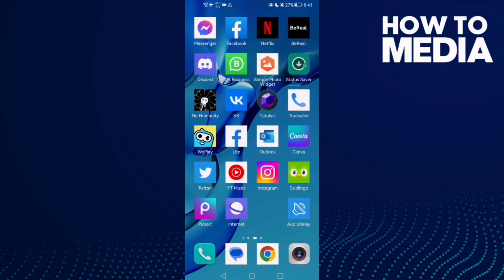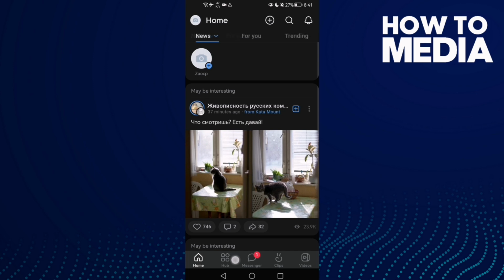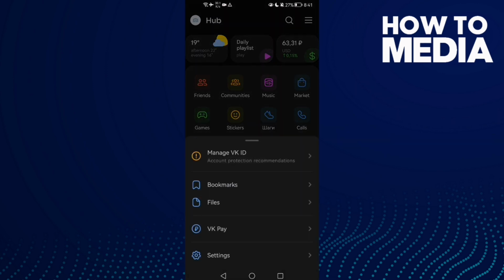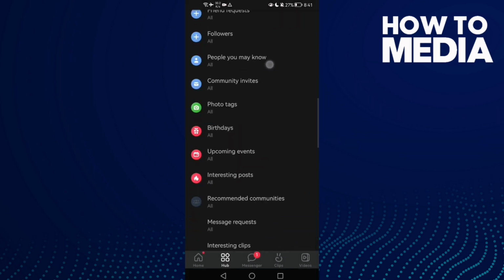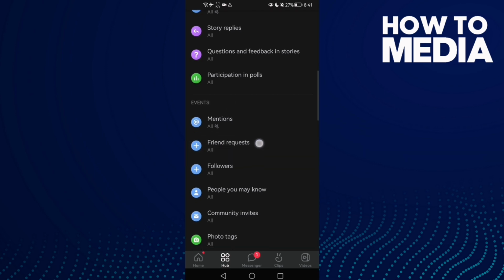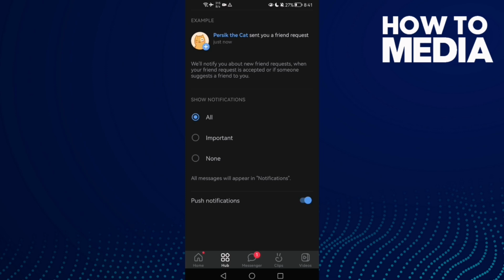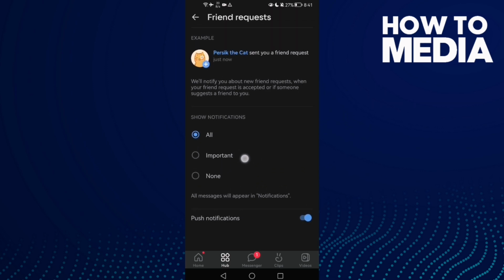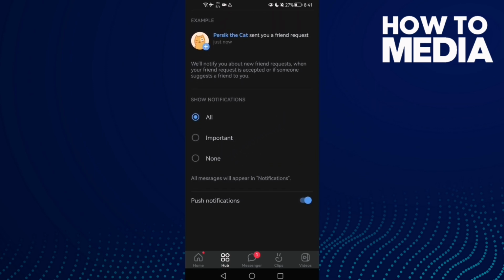How to Find Friend Requests Notifications Settings on Vk App on Android or iphone IOS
in this video we discuss :